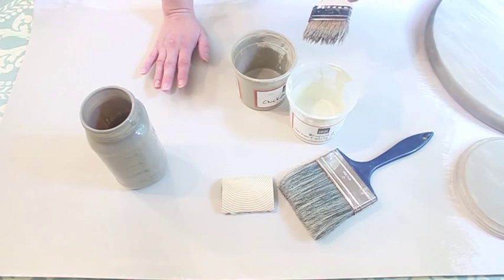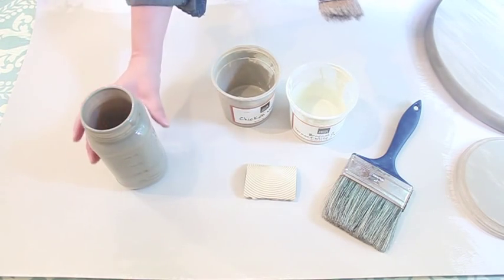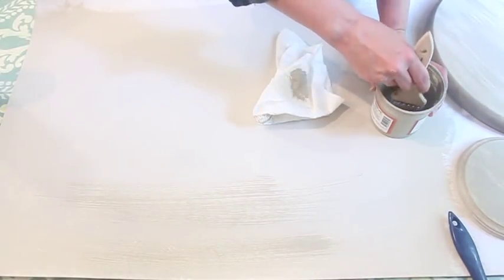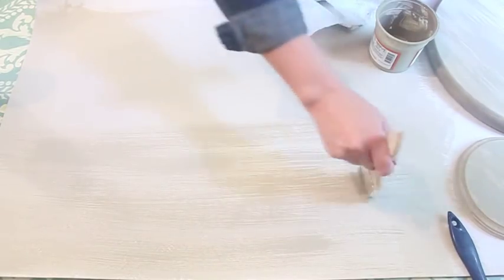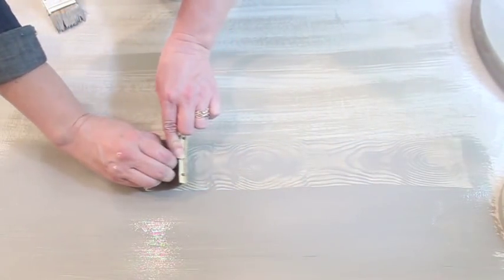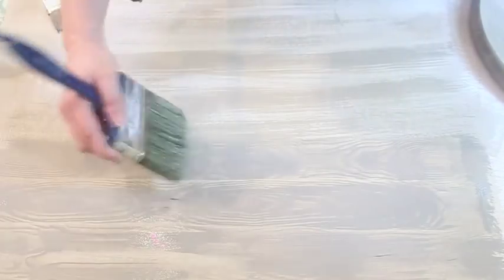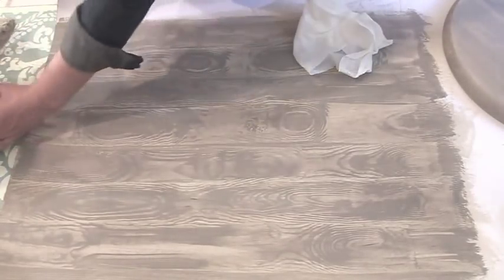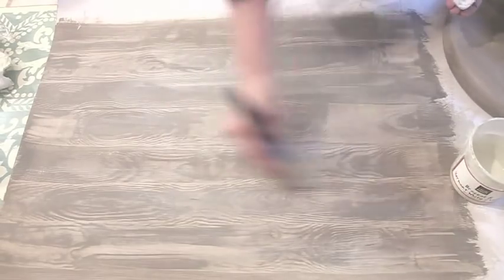Faux Gray Weathered Wood Grain Tutorial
How to create a gray weathered wood grain on any surface! Use poster board to create a backdrop. Or paint a veneer table top! Easy step by step instructions in under 5 minutes.

For more detailed instructions, you can visit the full tutorial on the blog

TOOLS & MATERIALS:

3 empty containers
Wood Grain tool
(I also used Martha Stewart craft comb for the sides of the table top)
Valspar 6006-1A Woodrow Wilson Putty
Valspar 6007-2A Arid Plains
Valspar 6005-1A Asiago
Clear mixing glaze
4″ chip paint brush
2.5″ Paint brush
Wet wipes for clean up and mistakes
Paper towel or dry rag
Minwax wipe on Polyurethane (the paint on will be more durable, but takes much longer to dry)
Optional: Minwax Natural Oak Finishing Wipes